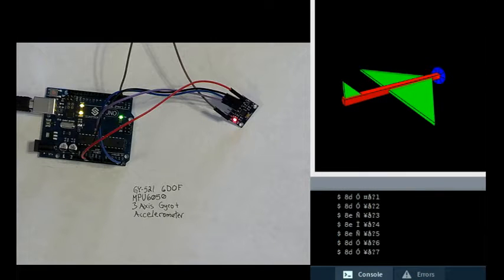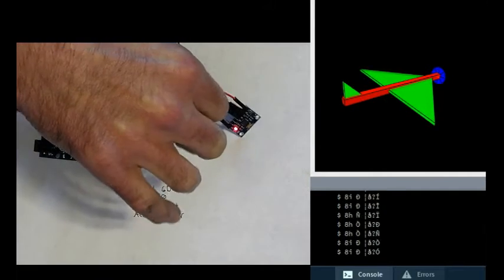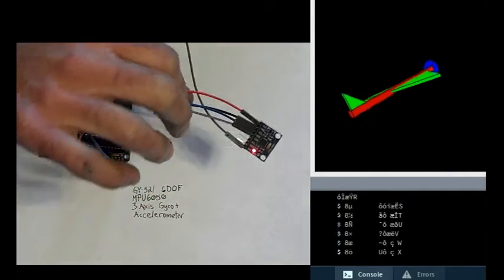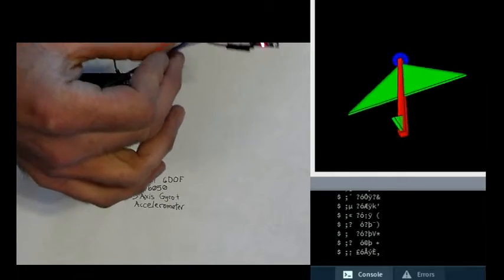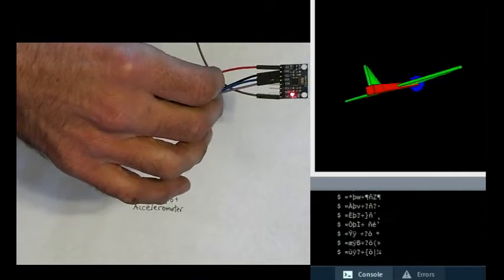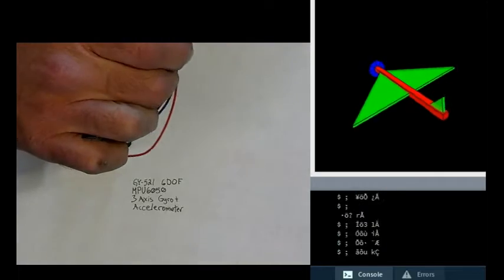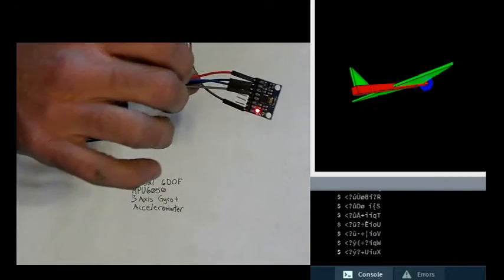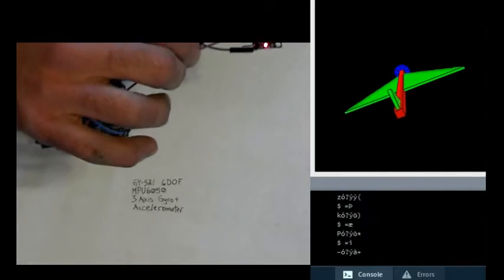GY-521 MPU6050 Gyroscope + Accelerometer Arduino Testing Addendum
Testing a GY-521 MPU6050 Gyroscope Accelerometer using a Sunfounder UNO type Arduino. Also demonstrating MPU Teapot software interface to help visualize the operation of the component.

This is an addendum to a another video. It was supposed to be included in the other video but only the voice worked.  The other video is called GY-521 MPU6050 Gyroscope + Accelerometer Arduino Testing. You can find it here: